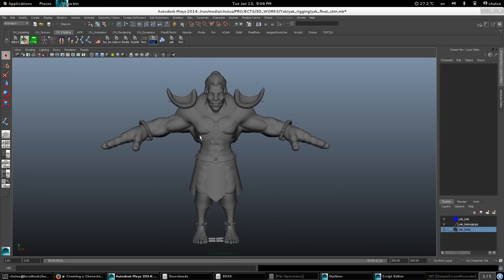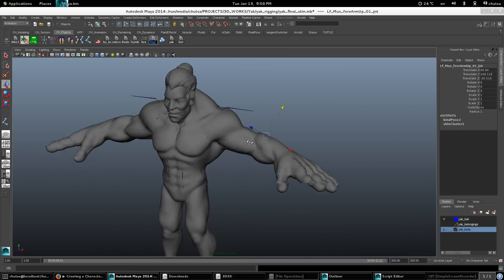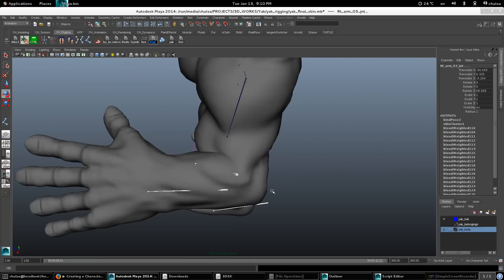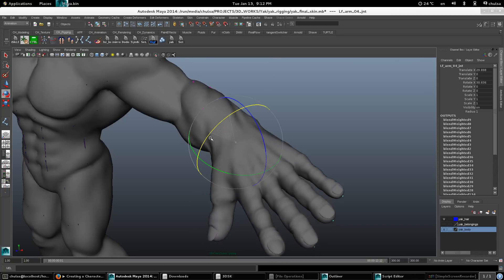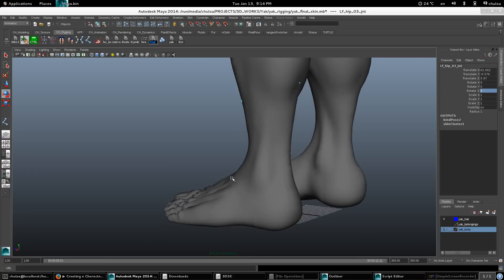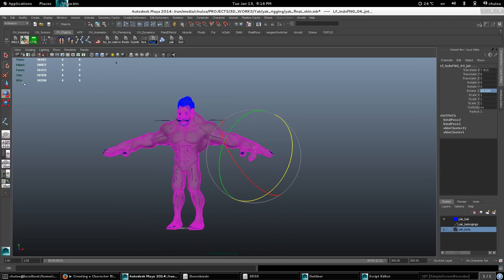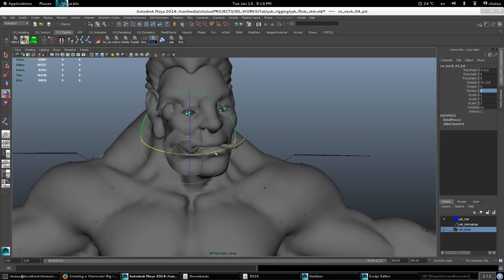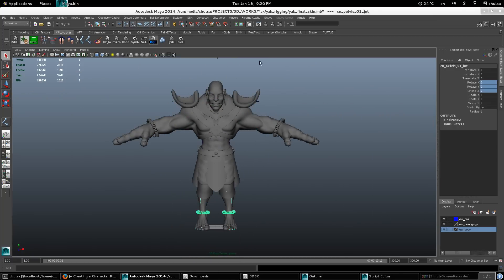joint based muscle system in Maya-the how to will come later...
For small production house and freelancer. as it is fast and easier to control than maya muscle system.